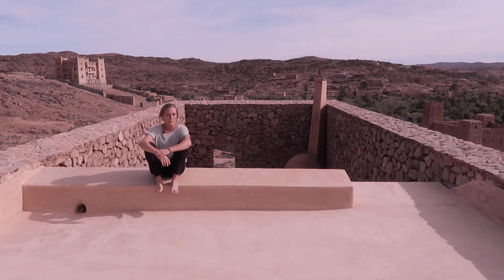Sustainable aspects of Maison des Femmes d'Ouled Merzoug